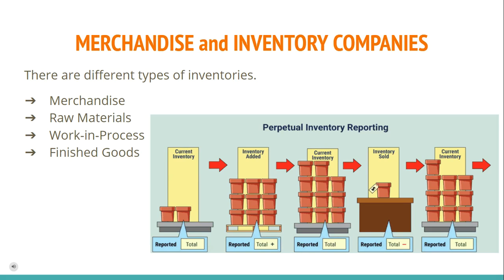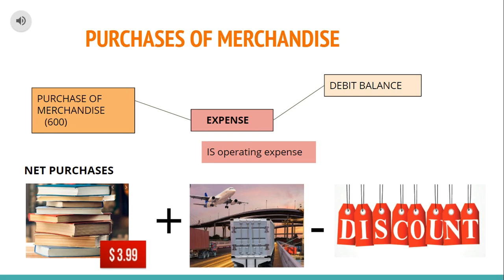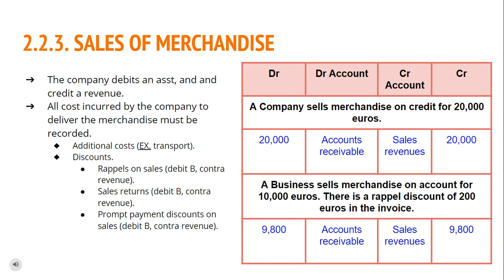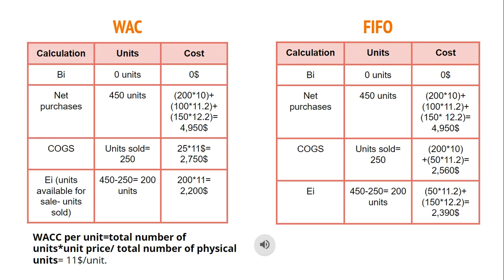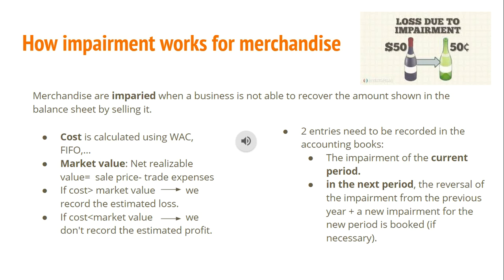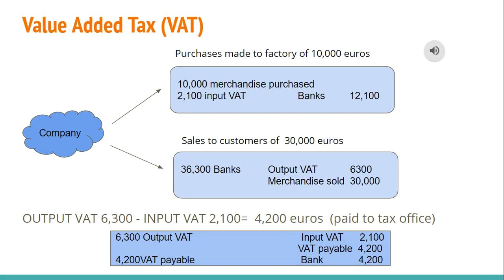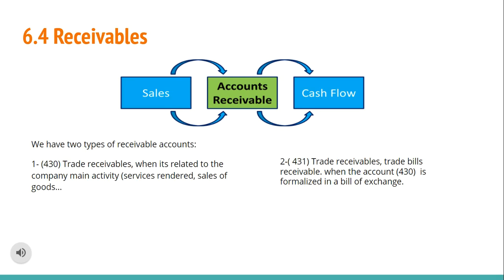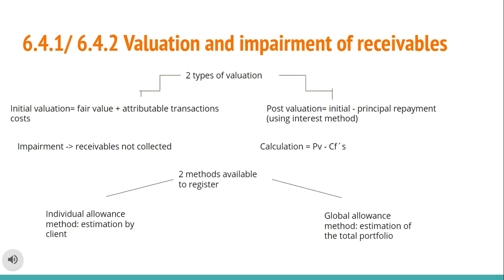Lesson 6: Current assets